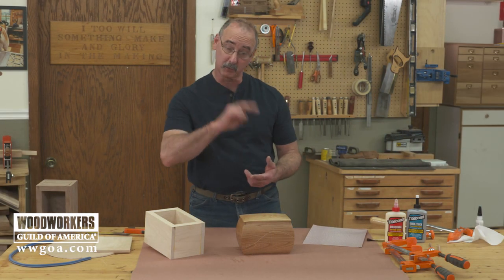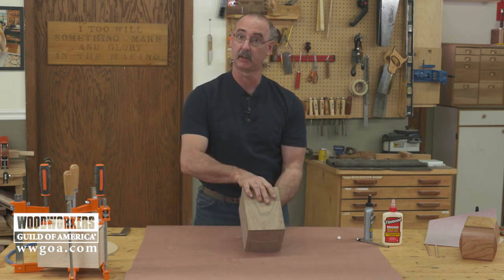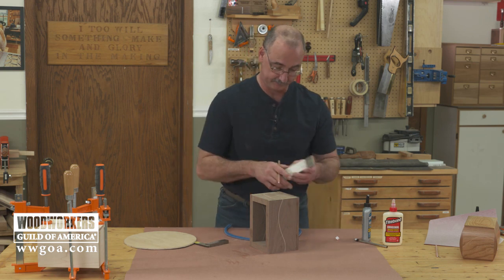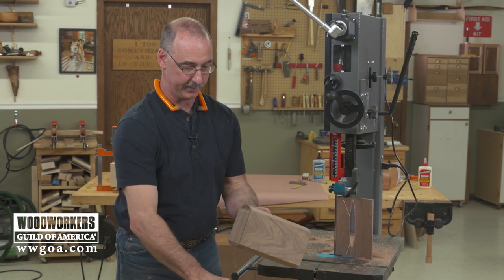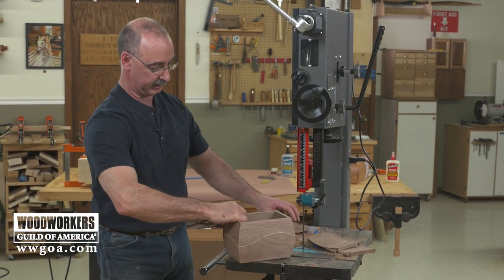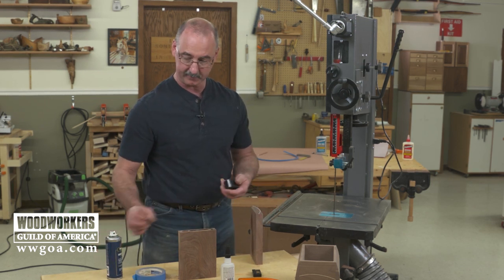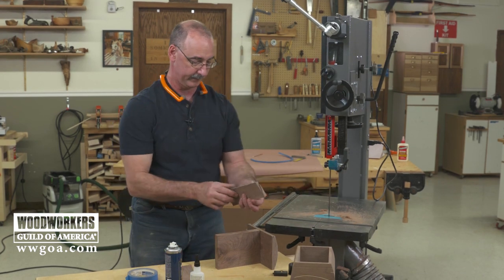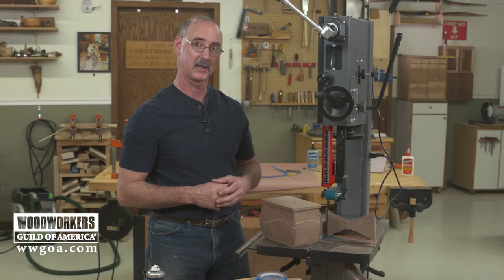Building a Box with Barrel Sides: Part 2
This instructional video will show you just how easy building a box can be. Even better, it’s a box with curved sides, with adds a very interesting detail.